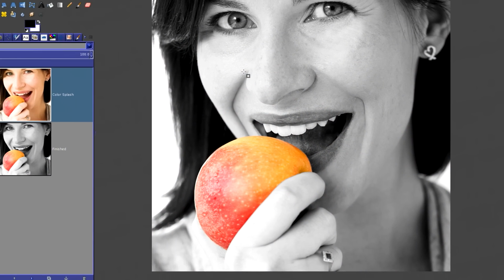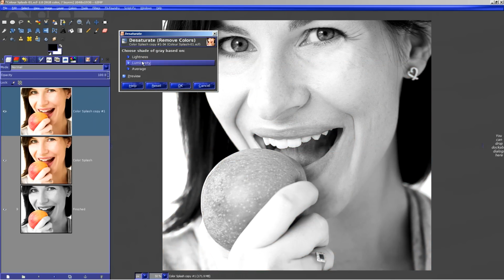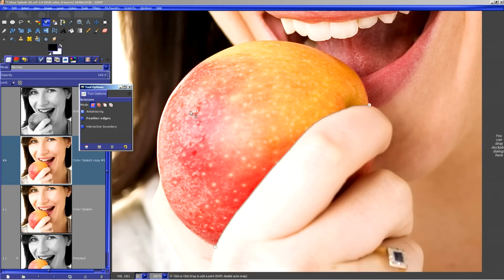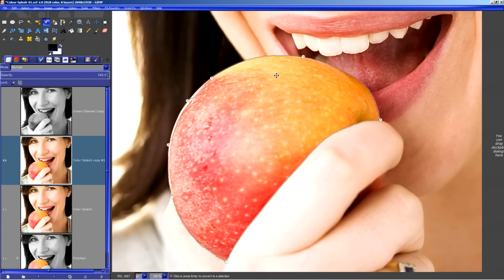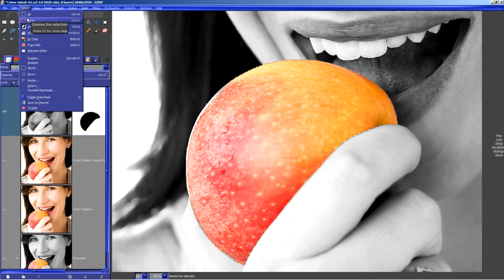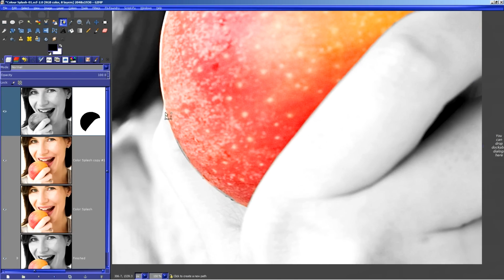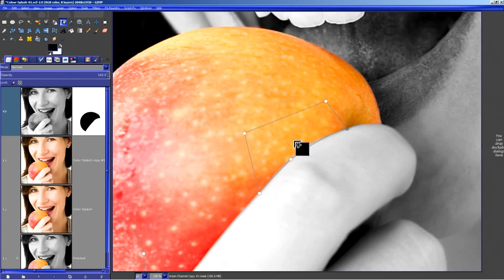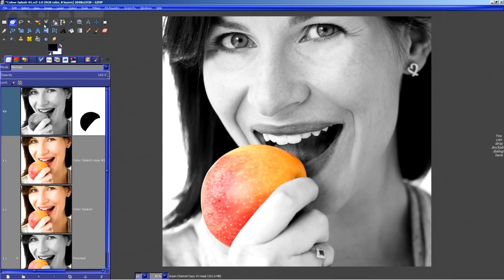Colour Splash Effect - Color Isolation in Gimp with Black and White Background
Add interest to a photograph by employing the colour splash effect in Gimp 2.8